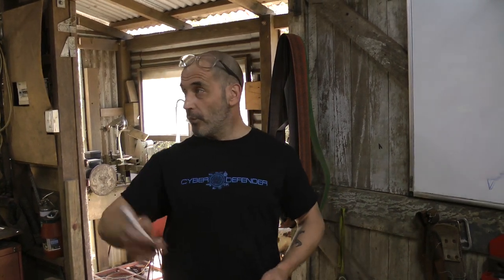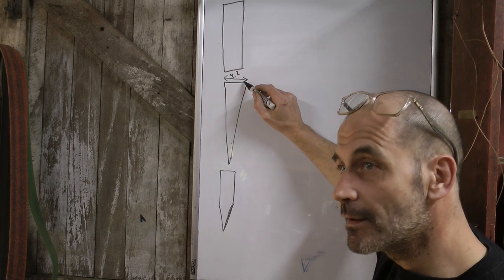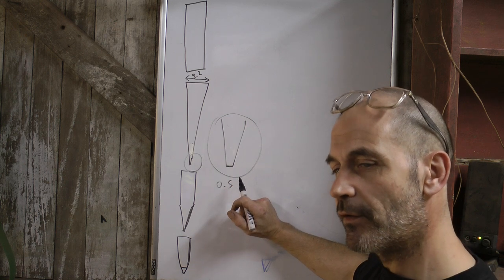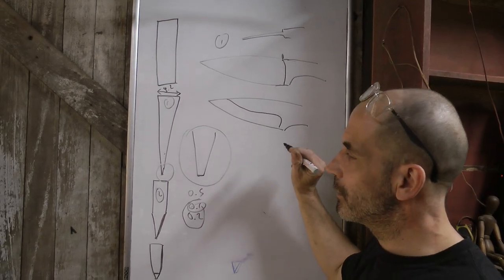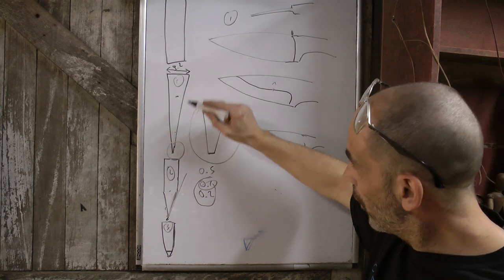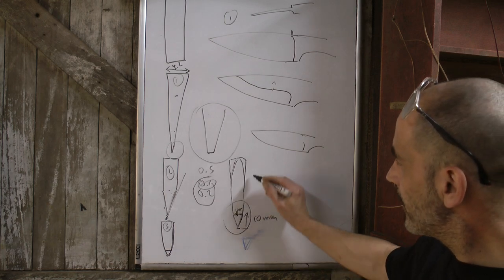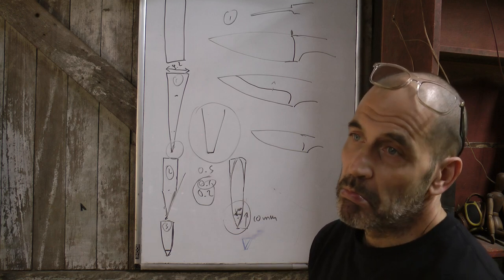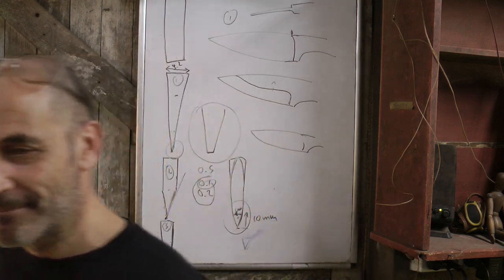Raw knife making course. Blade geometry at Paul's Knives, Brisbane Australia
This video was shot by one of my students during a knife making course.
I always start by giving students different options based on the type of knife they want to make and the tasks they're designed to perform.
Once they've made their choice, we design the profile of the knife and start grinding the bevels, select the handle materials, drill the pin holes and get the blades ready for heat treatment.